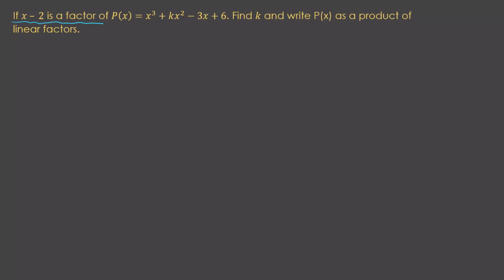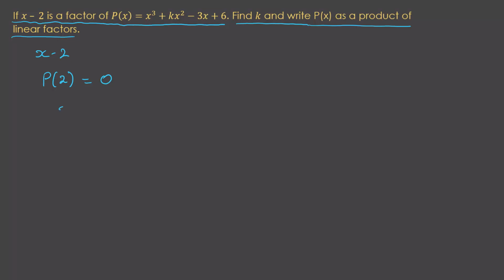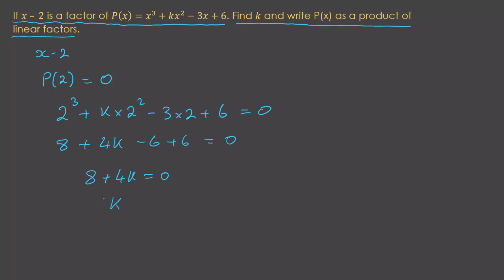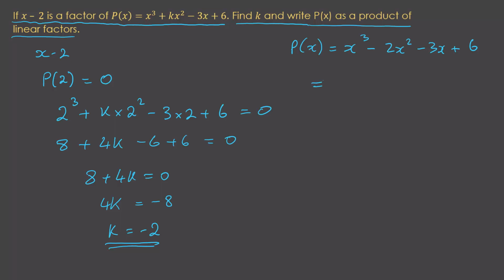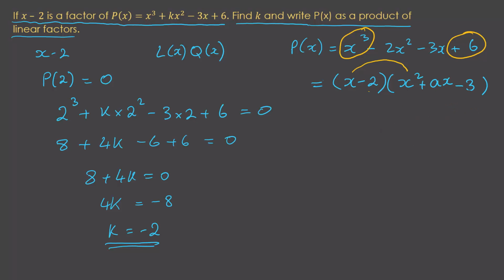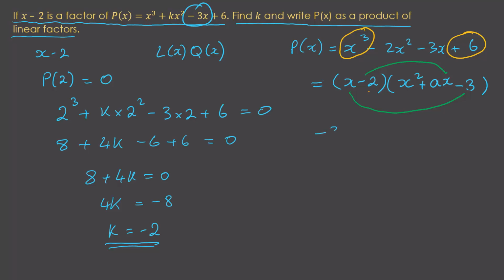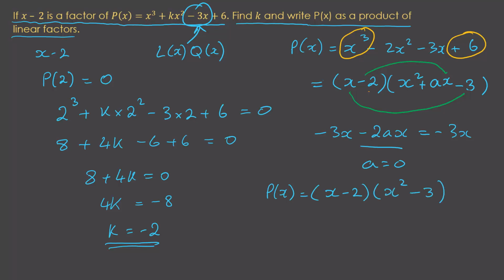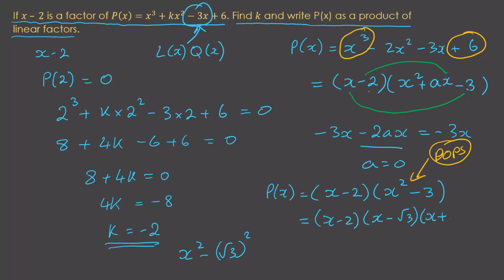Year 10 A The Factor Theorem Example 2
Factorising a cubic.